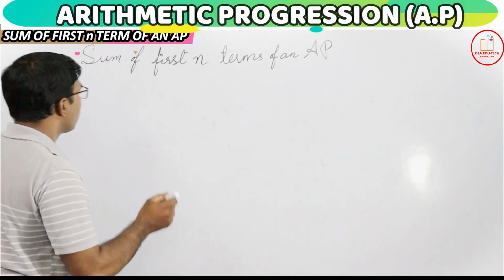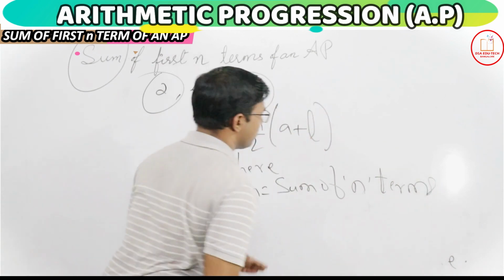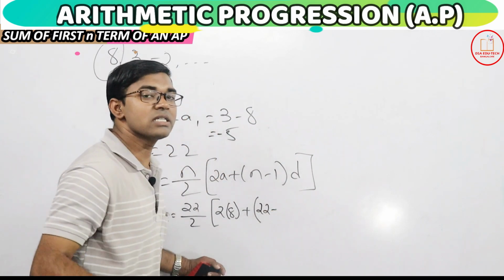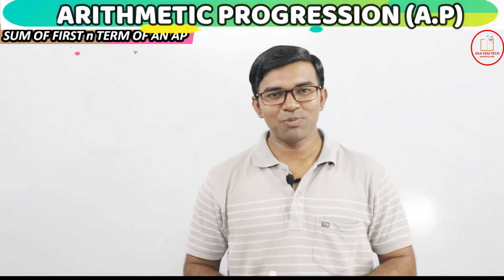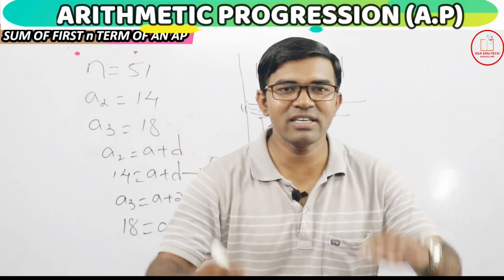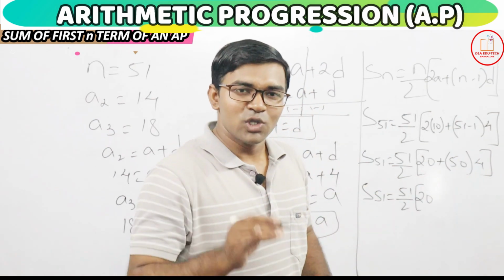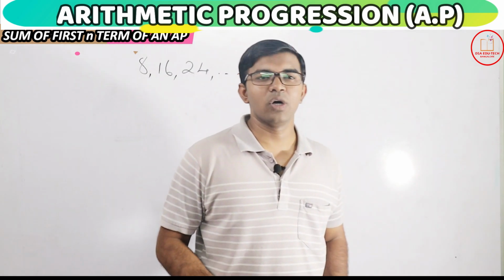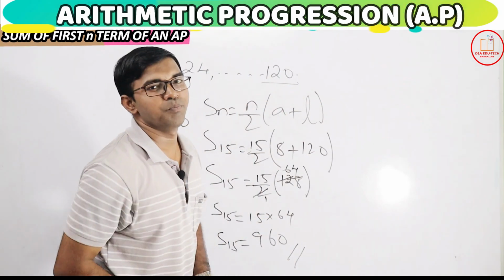ARITHMETIC PROGRESSION CLASS 10 | Sum of n term of A.P | Trick | Alam Sir | CBSE | STATE BOARD 9 10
OFFICIAL WEBSITE OF DSA

Welcome to Digital Smart Academy (DSA EDU TECH BANGALORE)
DSA Helps the students to understand the Hardest Concept in a Simplest manner with Advanced Tricks, tips & Skills.. DSA has helped thousands of students by offline manner and now DSA is here to help the Students Online.